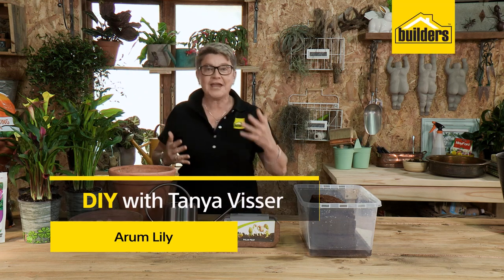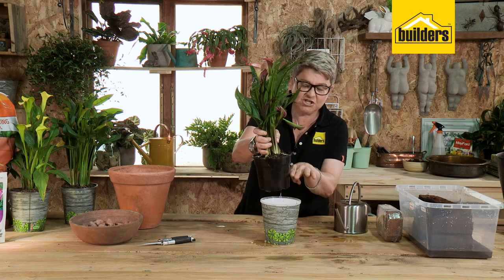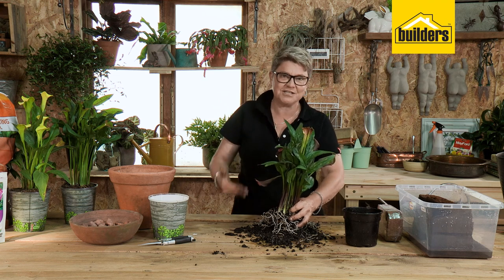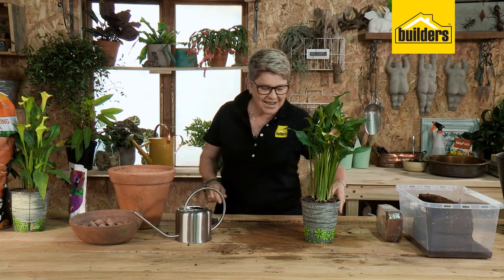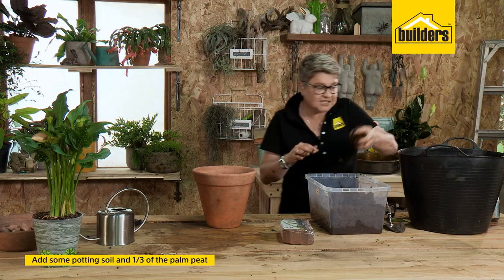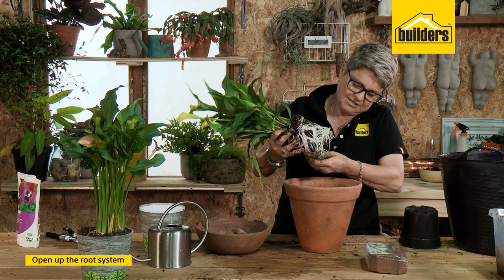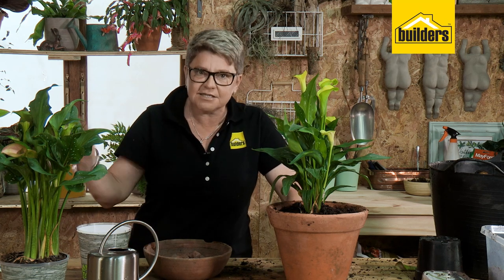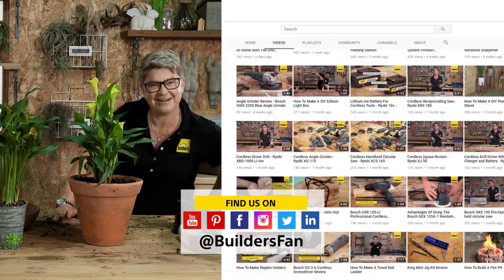Why Having Arum Lilies work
How to take care of your Arum lilies and why they work.